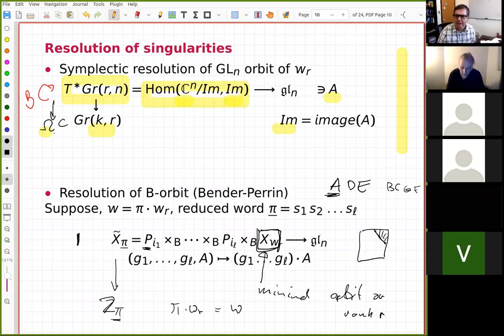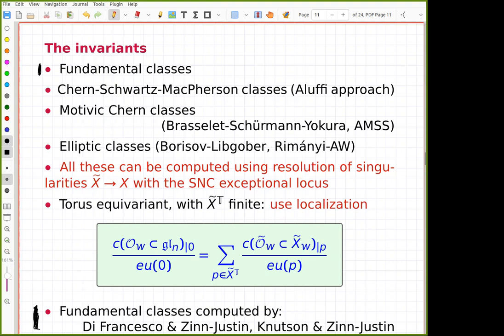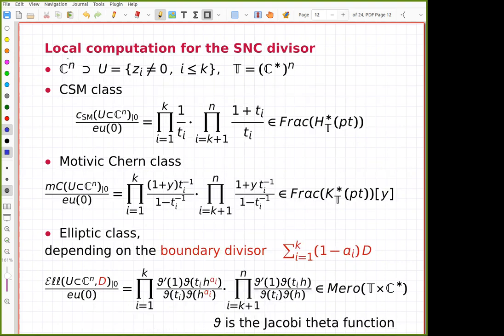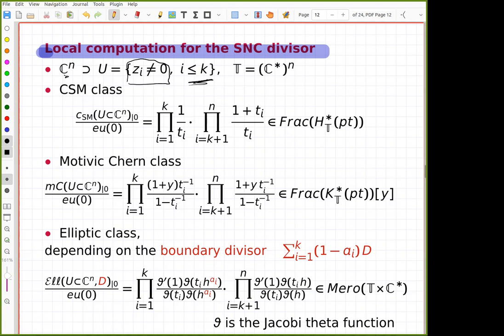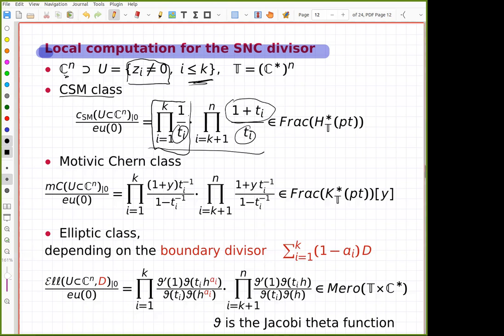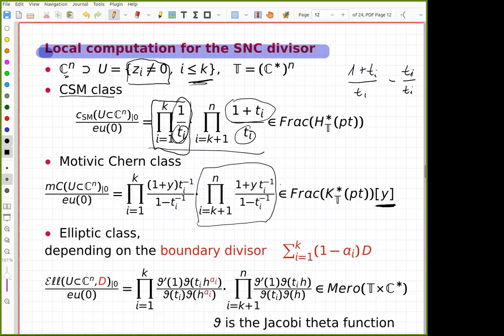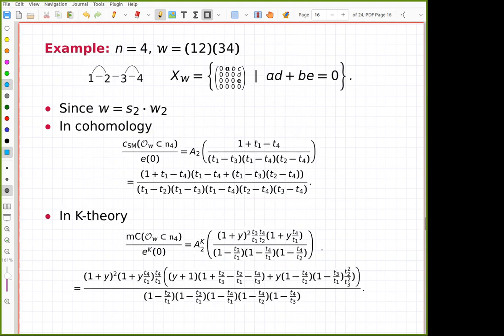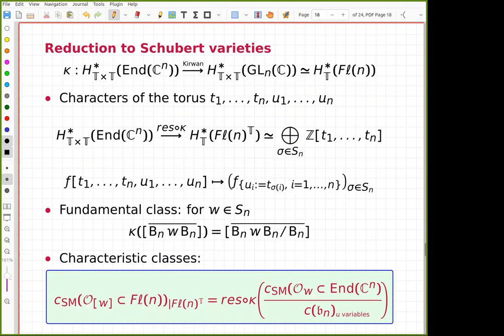Andrzej Weber (part 2) "Characteristic classes of Borel orbits of square-zero matrices"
Title: Characteristic classes of Borel orbits of square-zero matrices (part 2)
Abstract: Anna Melnikov described combinatorics of Borel orbits in square-zero n×n matrices. A related combinatorics leads to a construction of a Bott-Samelson type resolution of the orbit closures. This allows to compute cohomological and K-theoretic invariants of orbits: fundamental classes, Chern-Schwartz-MacPherson classes and motivic Chern classes in torus-equivariant theories. The formulas are given in terms of Demazure-Lusztig operations. The case of square-zero upper-triangular matrices is rich enough to include information about cohomological and K-theoretic classes of the double Borel orbits in Hom(C^k,C^m) for k+m=n. We show an interpretation of Rimányi-Tarasov-Varchenko cohomological and trigonometric weight function as a characteristic class of B-orbit. We also show a relation with the elliptic weight function.